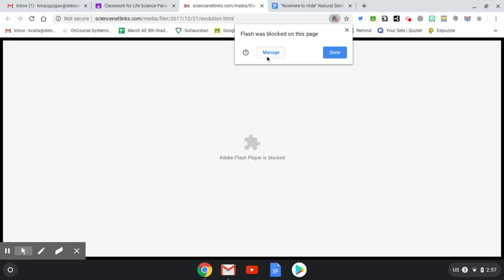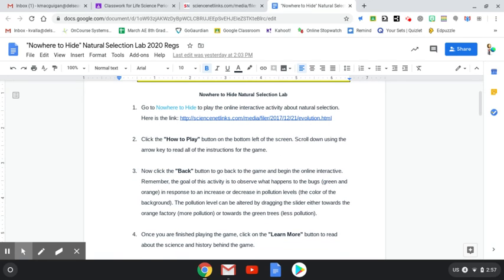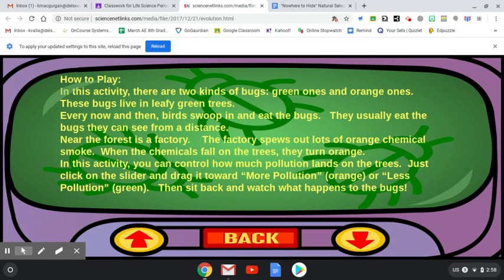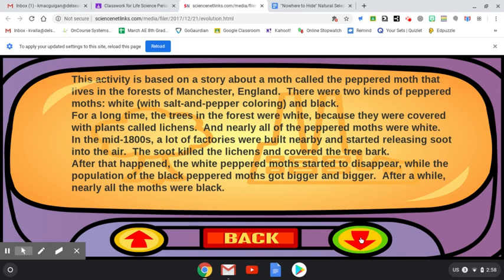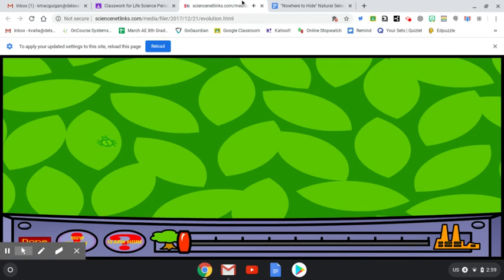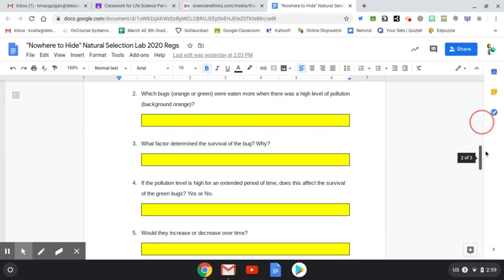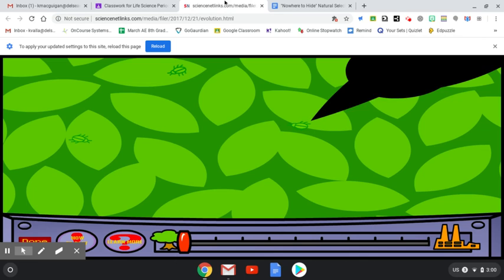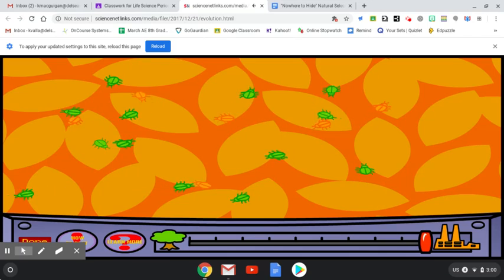Assignment for 5/7: Interactive Game Directions